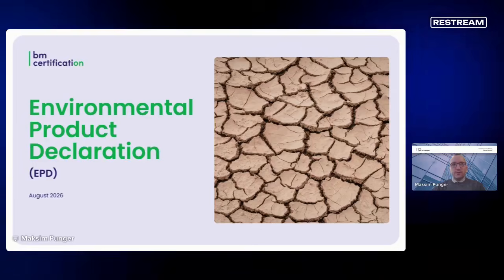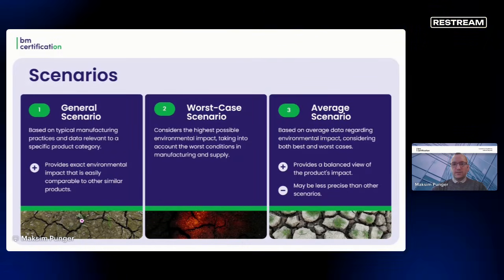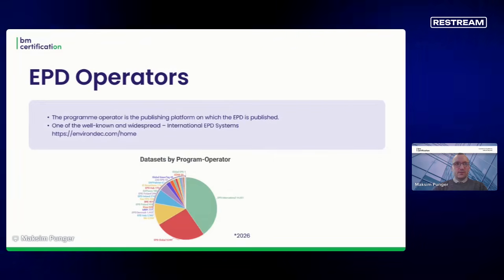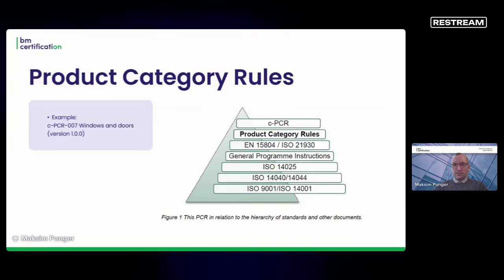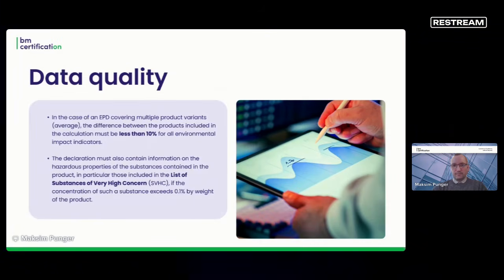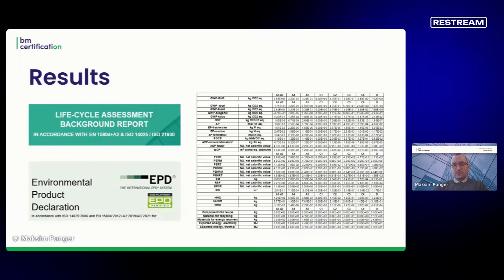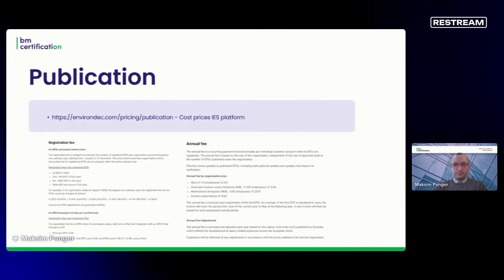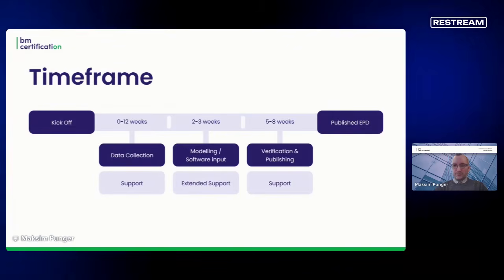Environmental Product Declaration - From data collection to publication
𝐀𝐫𝐞 𝐲𝐨𝐮𝐫 𝐩𝐫𝐨𝐝𝐮𝐜𝐭𝐬 𝐫𝐞𝐚𝐝𝐲 𝐟𝐨𝐫 𝐢𝐧𝐭𝐞𝐫𝐧𝐚𝐭𝐢𝐨𝐧𝐚𝐥 𝐞𝐧𝐯𝐢𝐫𝐨𝐧𝐦𝐞𝐧𝐭𝐚𝐥 𝐫𝐞𝐪𝐮𝐢𝐫𝐞𝐦𝐞𝐧𝐭𝐬? 🌍 A verified 𝐄𝐧𝐯𝐢𝐫𝐨𝐧𝐦𝐞𝐧𝐭𝐚𝐥 𝐏𝐫𝐨𝐝𝐮𝐜𝐭 𝐃𝐞𝐜𝐥𝐚𝐫𝐚𝐭𝐢𝐨𝐧 (EPD) is rapidly becoming a market requirement for building materials.

Join our Lead Auditor & Technical Expert, Maksim Punger, for a webinar where we simplify the entire roadmap.
-EPD Scenarios: Choosing the right path for your product.
-The Roadmap: 7 clear steps from raw data to publication.
-Timelines: How to plan efficiently without missing deadlines.

🎯 Ideal for building material manufacturers, traders, quality and environmental specialists.